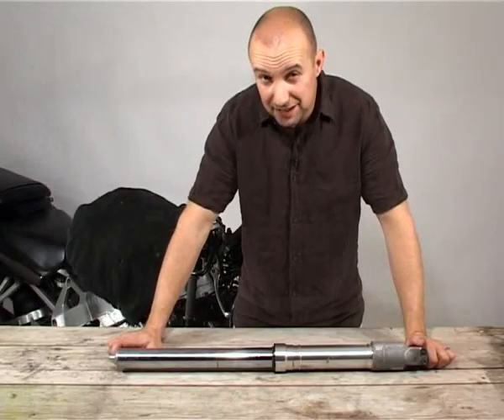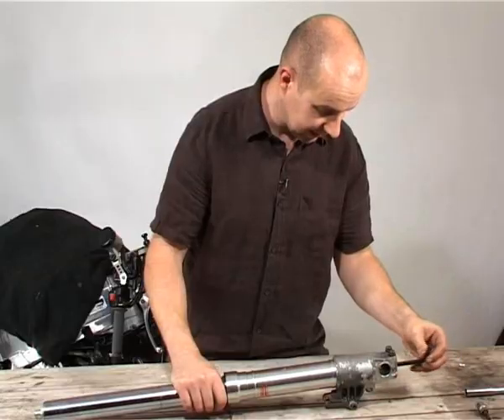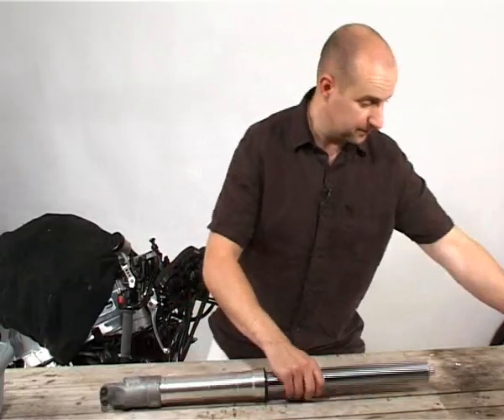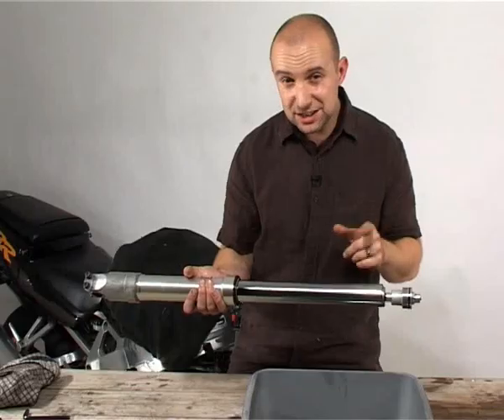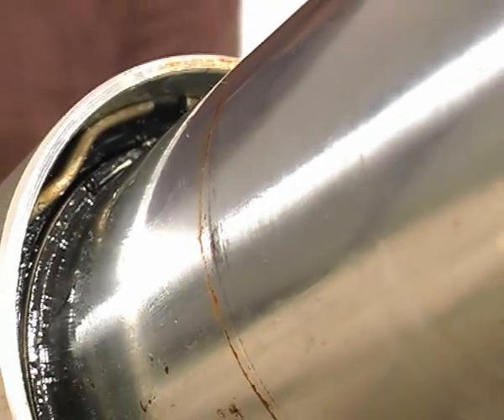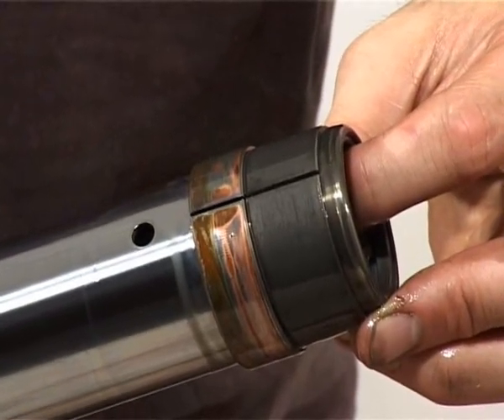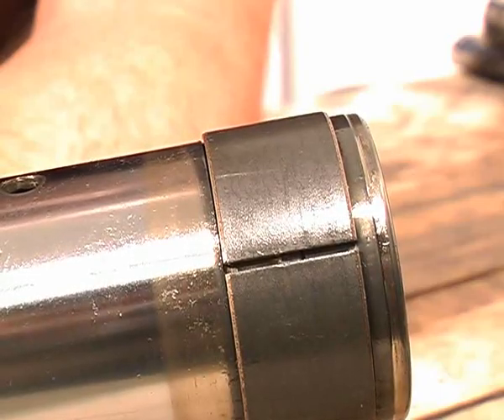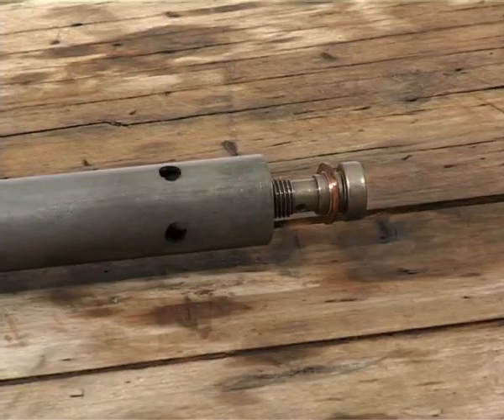Replace your fork seals - dismantling the forks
This clip is taken from the 'Replace your fork seals' DVD available from DrivenandRidden.com.